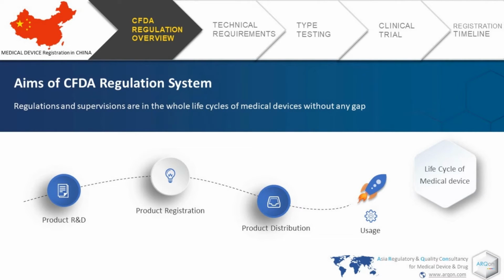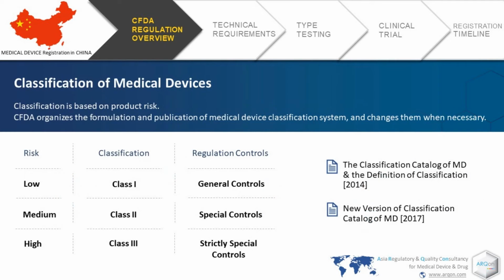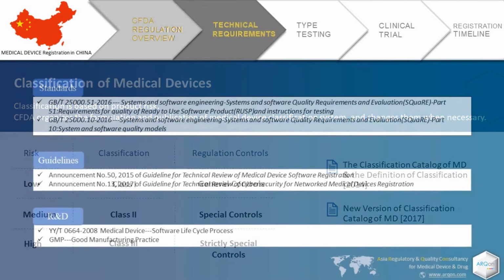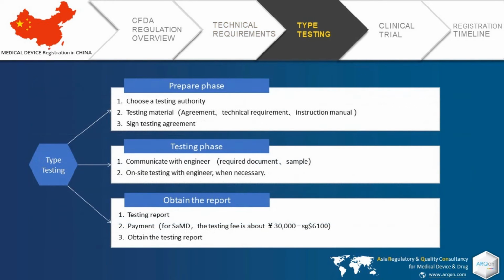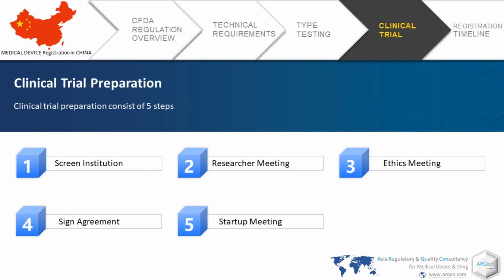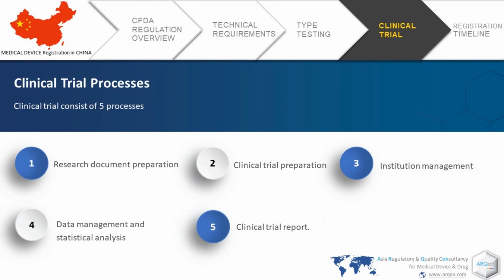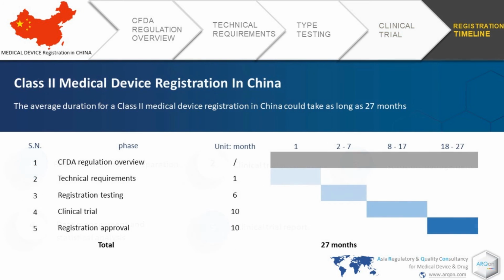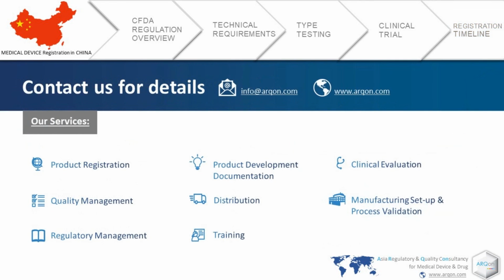Medical Device Regulatory in Asia_China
Medical device regulatory & registration in Asia/ASEAN: Australia, Cambodia, China, Hong Kong, India, Indonesia, Japan, Malaysia, Myanmar, Nepal, New Zealand, Philippines, Singapore, South Korea, Taiwan, Thailand, Vietnam

-ARQon Service-

ARQon (Asia Regulatory & Quality Consultancy) is a regulatory consultancy firm for medical devices and drug companies. We assist our clients in areas of regulatory and quality from product development to product registration to attain market approval in ASIA, ASEAN, EU, US, and the Rest of the World.

ASIA - Austria TGA, Taiwan FDA, New Zealand Medsafe, Japan MHLW, South Korea MFDS, Hong Kong MDCO, Pakistan DRA, Bangladesh DGDA, China FDA, India CDSCO Approvals

ASEAN - Singapore HSA, Cambodia DDF, MOH Indonesia, Malaysia MDA, Myanmar FDA, Philippines FDA, Thai FDA, Vietnam DMEC Approvals

AMERICAS - Brazil ANVISA, Health Canada, Colombia INVIMA, Costa Rica MOH, Mexico COFEPRIS, Peru DIGEMID, US FDA Approvals

EUROPE - Notified Bodies Approval

MIDDLE EAST - Egypt CAPA, Emirates MOH, Saudi Arabia FDA Approvals